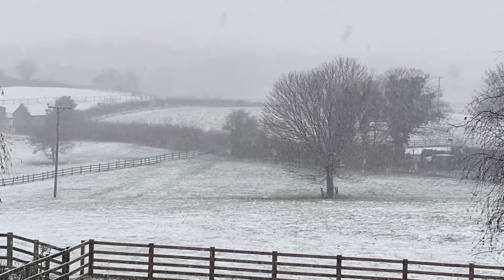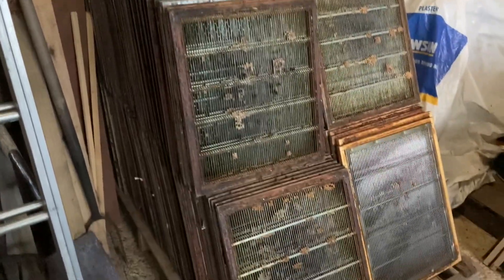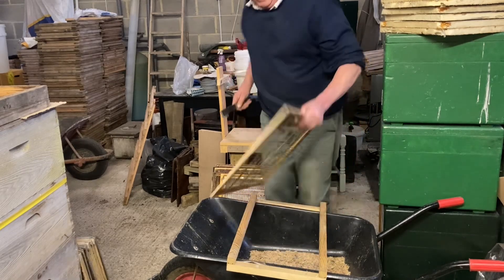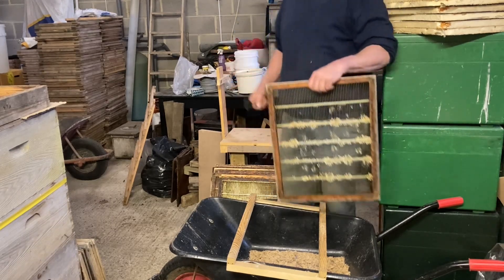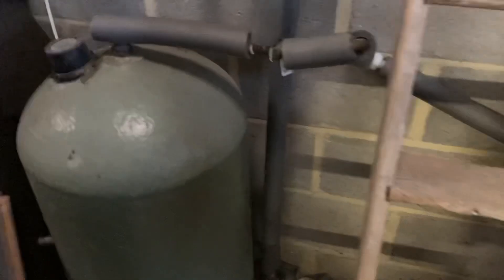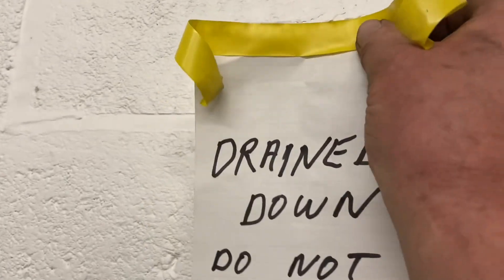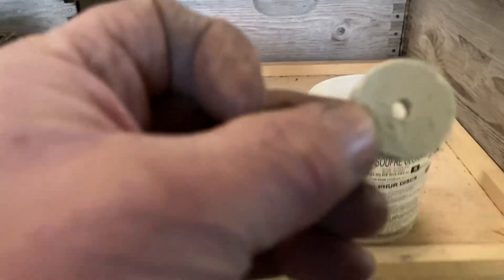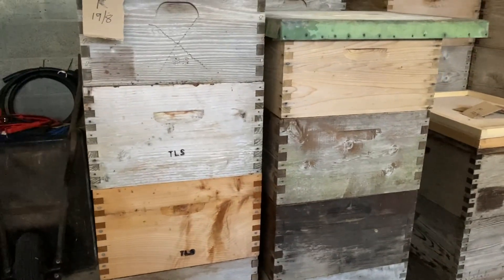Swales Honey - Excluders and Moths Brrrrr🥶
Cleaning the queen bee excluders and demonstrating wax moth treatment of stored comb.
Trying to stay warm.